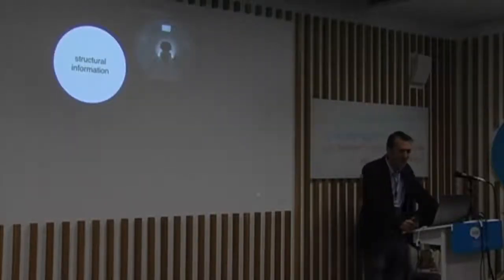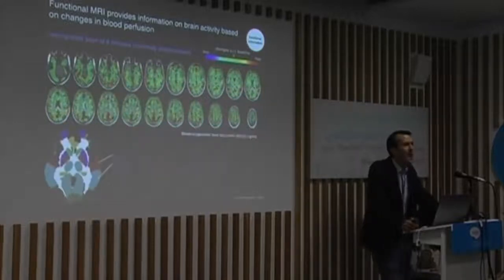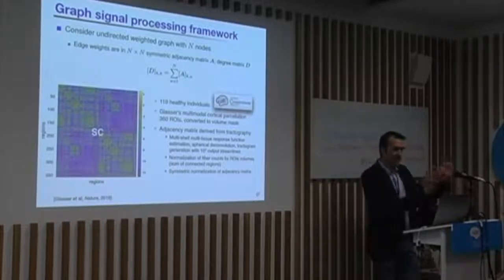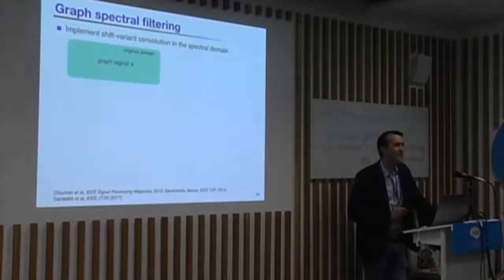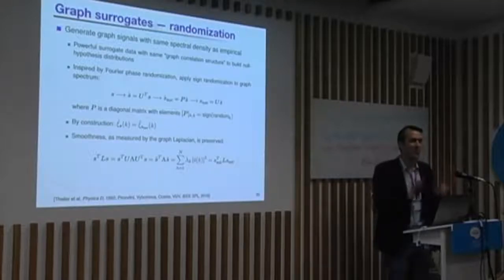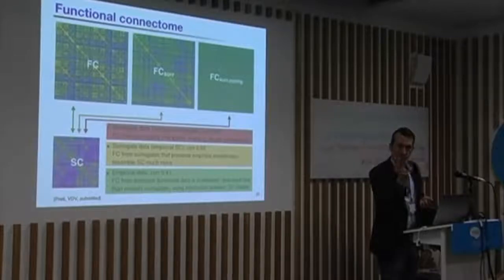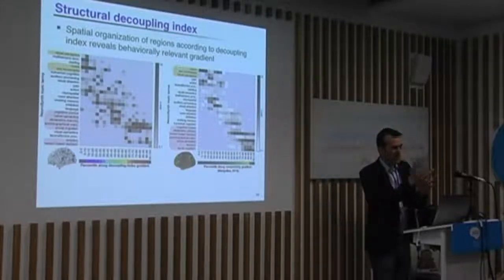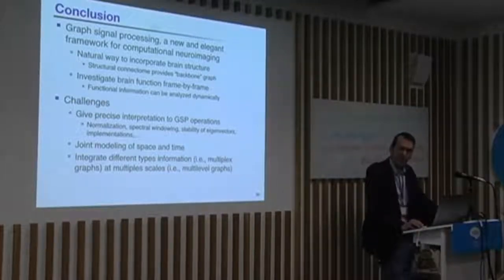Graph Signal Processing (Dimitri Van De Ville), part 1, Day 3, Brainhack-Donostia-2019